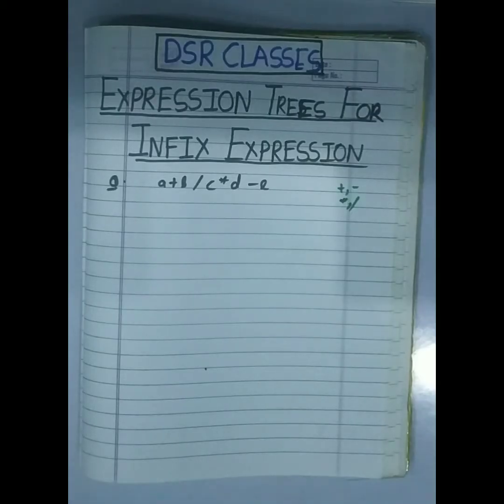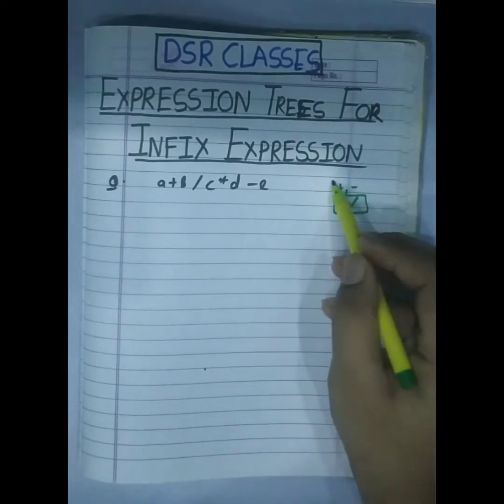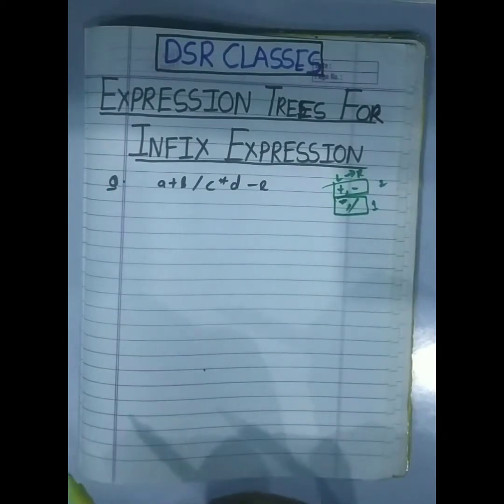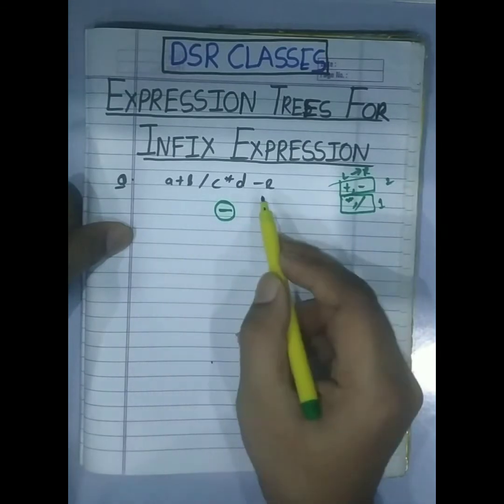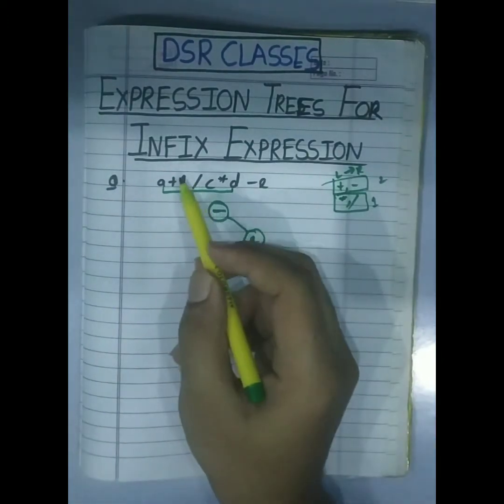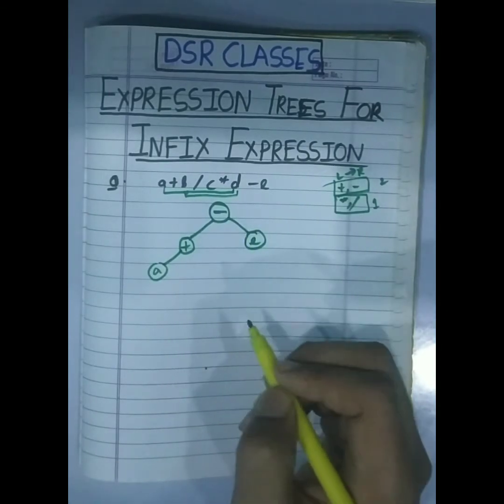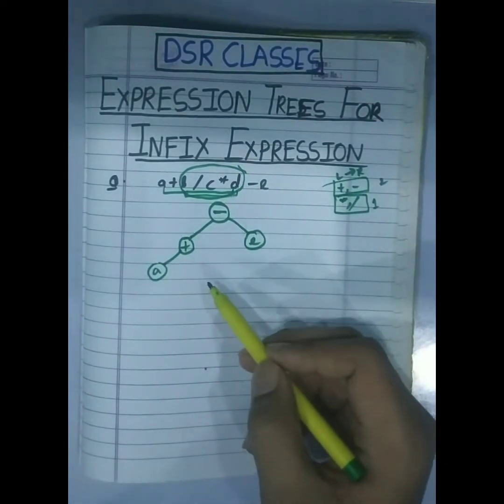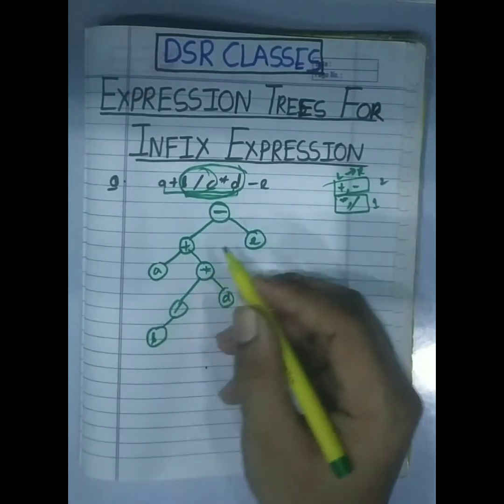Expression Tree from Infix Expression-Practice Questions||Data Structures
This video contains some questions related to expression tree for Infix expression..
Expression Tree for Infix expression